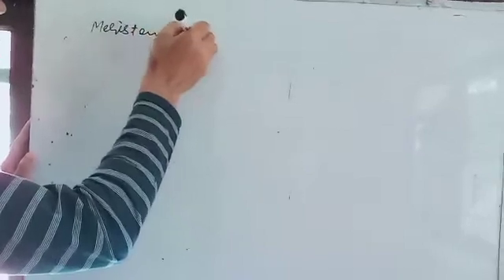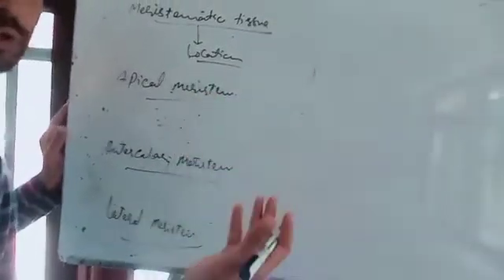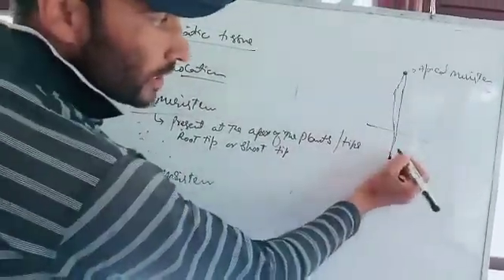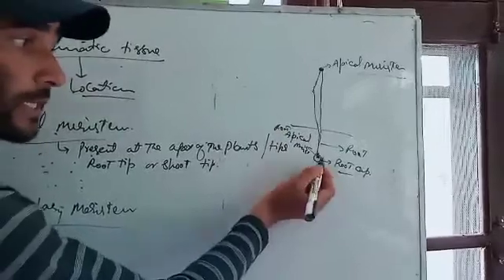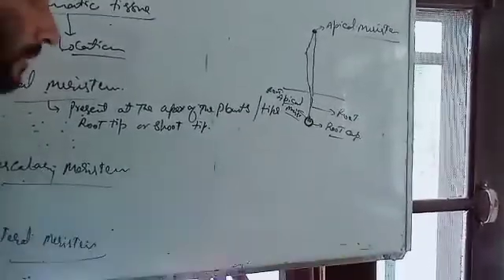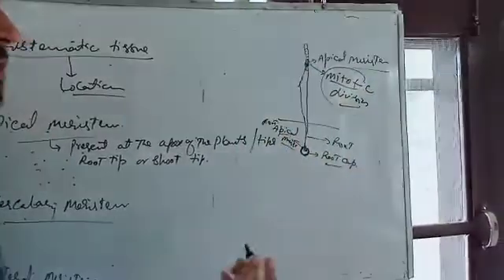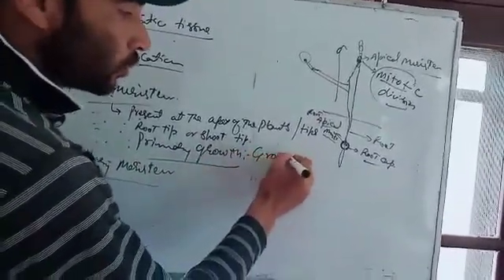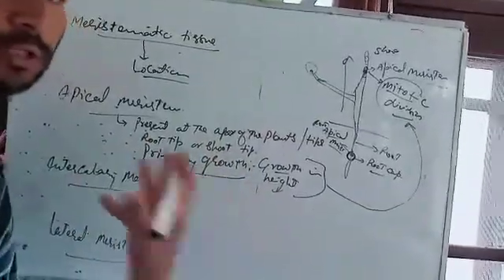CLASS 9 SCIENCE TOPIC TISSUEPART 4